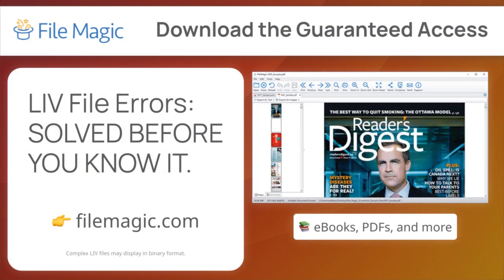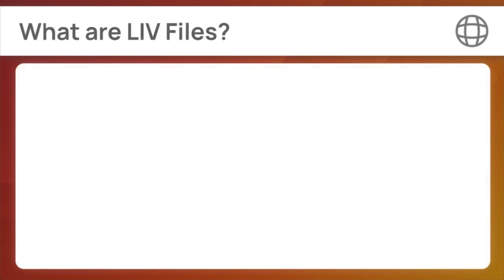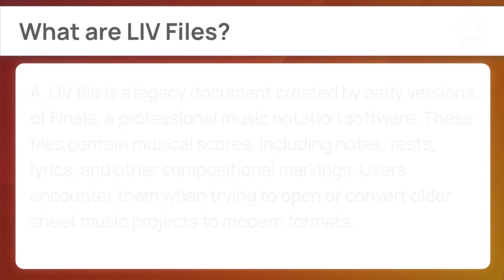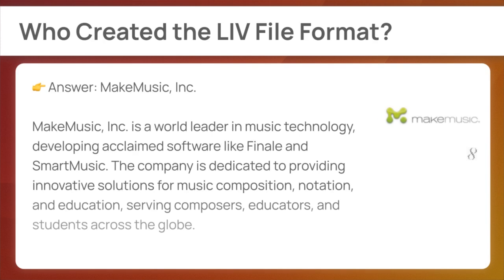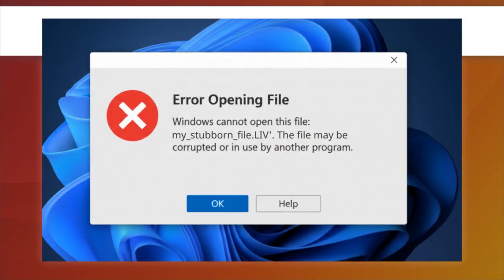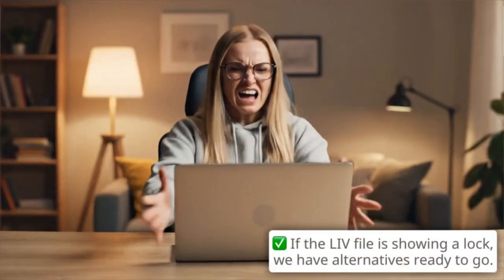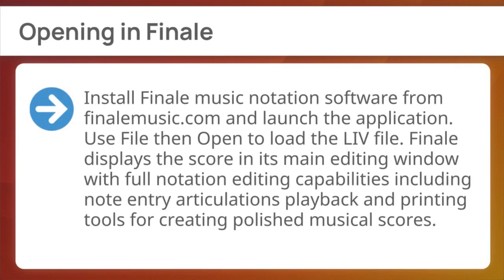How to Open LIV Files (Finale Notation)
If your Finale Notation File won’t open, don’t panic. In this fast guide, I’ll show you how to identify, open, and repair LIV files on Windows — even if the file type is unfamiliar. 🪄✨ File Access Tool (Recommended)

A .LIV file is a legacy document created by early versions of Finale, a professional music notation software. These files contain musical scores, including notes, rests, lyrics, and other compositional markings. Users encounter them when trying to open or convert older sheet music projects to modern formats.

This proprietary binary format was designed to store complex musical information efficiently for the hardware of its era. It encapsulates all score elements in a structured but non-human-readable way, ensuring that every detail of the composition is preserved with high fidelity for editing and printing within the Finale ecosystem.

▶ Tutorial Highlights:

- Converting to MusicXML
- Fix common Windows errors that block LIV files
- Using MuseScore as Alternative
- Understand the evolution of the LIV file format
- Choose the right software to open LIV
- Restore proper LIV file-to-program associations
- Learn what the LIV file is and what it’s used for
- Opening in Finale

▶ LIV Viewing Apps:

Finale (MakeMusic, Inc.)

🛠️ Troubleshooting Steps:

1️⃣ Opening in Finale

Install Finale music notation software from finalemusic.com and launch the application. Use File then Open to load the LIV file. Finale displays the score in its main editing window with full notation editing capabilities including note entry articulations playback and printing tools for creating polished musical scores.

2️⃣ Converting to MusicXML

Export LIV files to MusicXML format using Finale's File then Export then MusicXML function. MusicXML is the standard interchange format for music notation enabling sharing with other notation software like Sibelius MuseScore or Dorico.

3️⃣ Using MuseScore as Alternative

Since Finale was discontinued in 2024 consider migrating to MuseScore the free open-source notation software from musescore.org. MuseScore can import MusicXML files exported from Finale providing a free alternative for continued music notation work. The transition preserves most notation elements and offers modern features.

Timestamps:

00:00 - LIV File Opening Guide
00:26 - What is the LIV Format?
00:45 - LIV File Format Design Structure
01:04 - What Software Opens LIV Files?
01:21 - Ways to Open LIV
01:45 - LIV Error Guide
03:02 - Opening without Specific Software